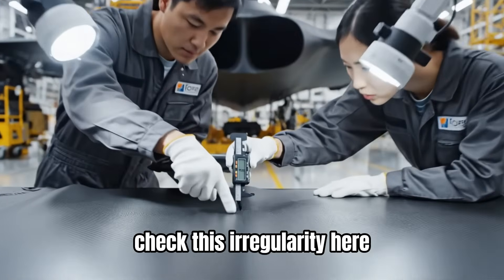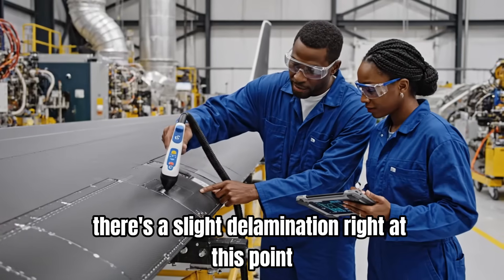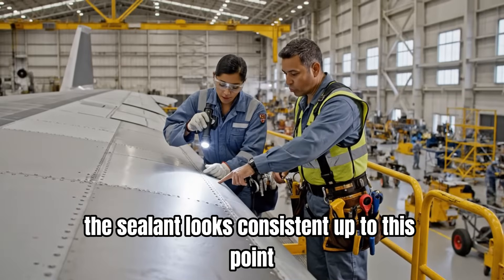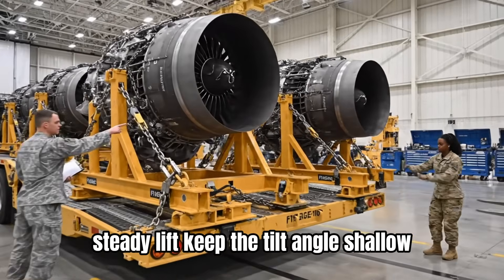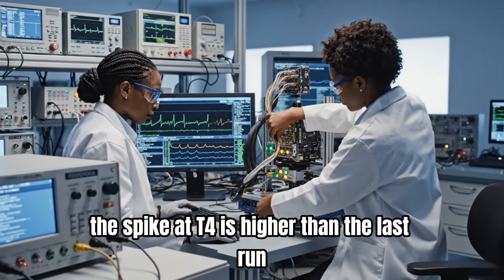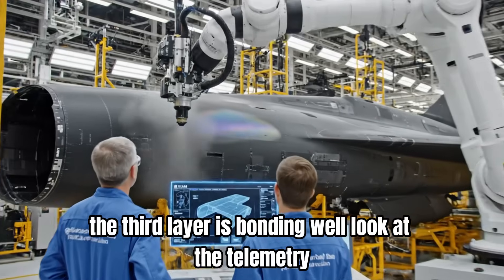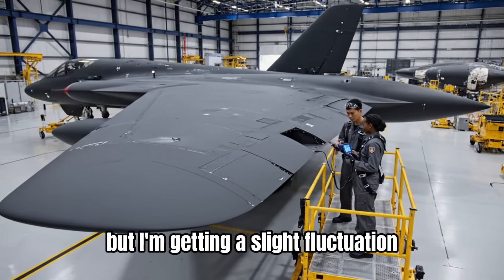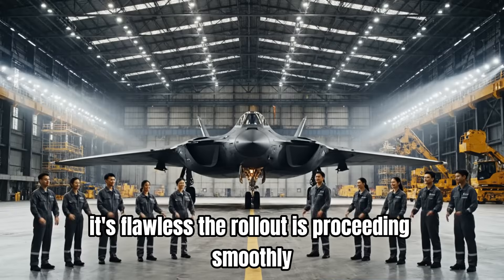Inside the Secret B-2 Stealth Bomber Factory How the $2B Flying Wing Is Built (Full Process)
Step inside the top-secret B-2 Spirit Stealth Bomber factory, where America’s most advanced aircraft is engineered with extreme precision.
This full-process documentary reveals how the $2 Billion “Flying Wing” is actually built—from carbon-fiber composite forging to the final classified stealth-coating process that allows the B-2 to vanish from radar.

Witness rare, cinematic footage of:

🔹 Carbon Fiber Airframe Fabrication — giant molds, autoclave curing, and multi-layer composite forging
🔹 Micron-Level Wing Assembly — laser alignment systems, robotic clamps, and zero-gap seam construction
🔹 Engine & Internal Systems Integration — hidden intakes, GE jet engines, flight controls, and weapons bays
🔹 Stealth Skin Application — the iconic RAM (Radar-Absorbent Material) coating applied in a sealed, restricted-access chamber
🔹 Final Inspection & Hangar Rollout — aerospace engineers verifying tolerances smaller than a human hair

The B-2 Spirit remains one of the most mysterious, expensive, and technologically advanced aircraft ever built.
This video offers a rare look into the industrial engineering, stealth science, and manufacturing mastery required to create the aircraft known as The Ghost.